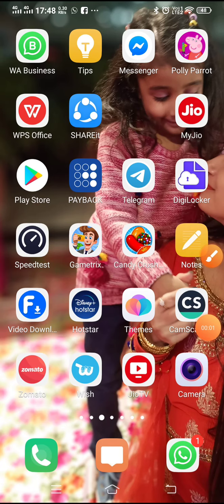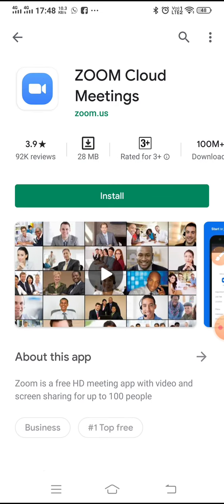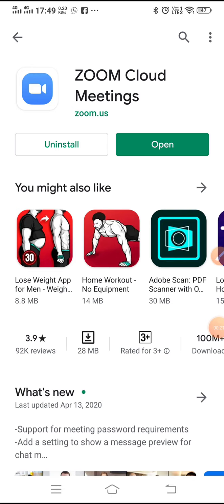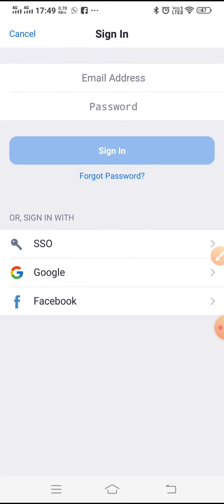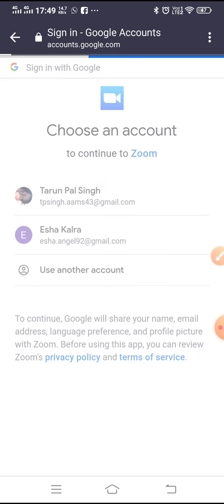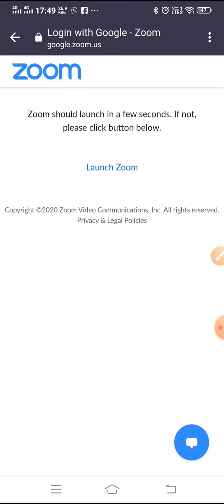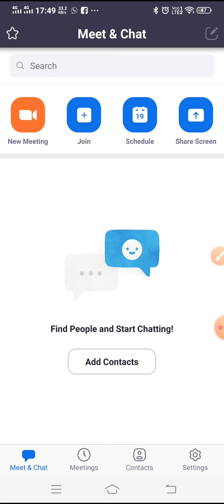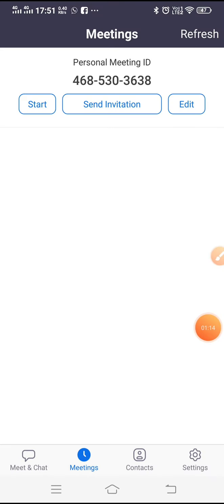How to install Zoom Meetings